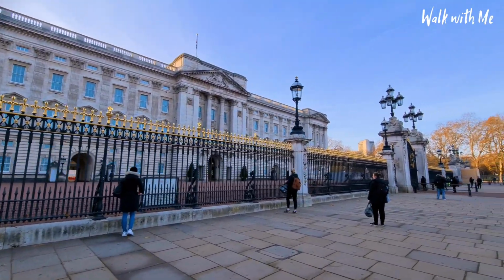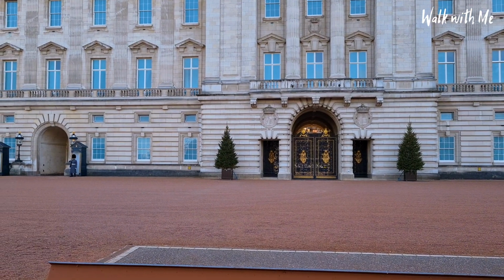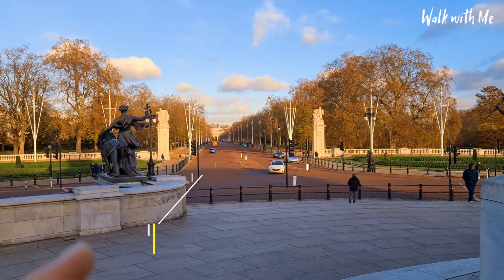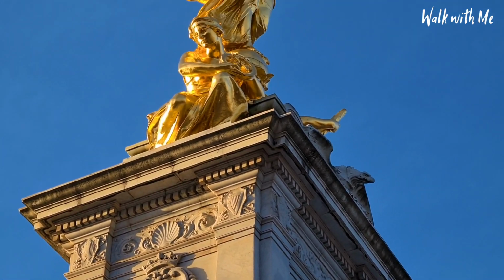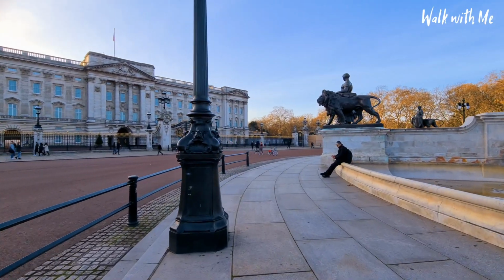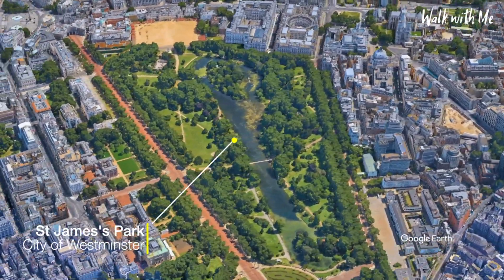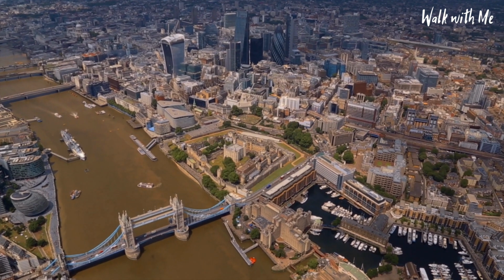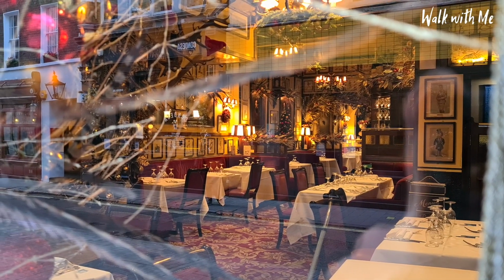Buckingham Palace Tour - London - Home to the Royal Family - RIP Queen Elizabeth II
Marks of respect for Queen Elizabeth II who passed away on Thursday 8th September 2022.

Join me on a walking tour around Buckingham Palace home of the royals and St James's Park in the City of Westminster. Celebrating the Queen's life & Platinum Jubilee & also check out the oldest restaurant in London, Rules restaurant.

The tour starts as we walk up to the Main Gates at Buckingham Palace in London and look out for the famous beefeaters then it's on to the beautiful King George vi and Queen Elizabeth Memorial. From there we talk a walk around St James's Park to see the famous birds, wildfowl, and parakeets. We also take a look at one of the best and oldest restaurants in London, Rules restaurant.

MY Equipment What I use to film and edit